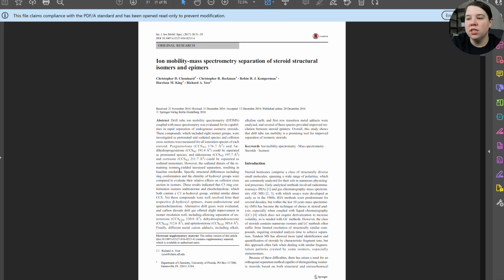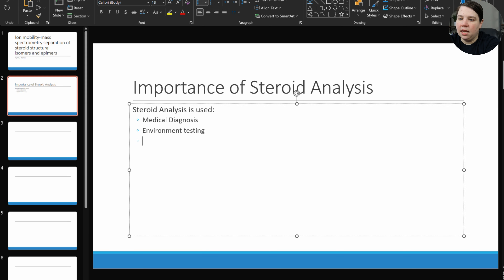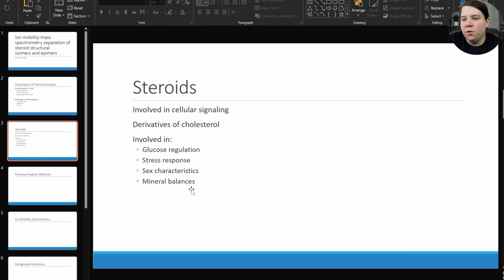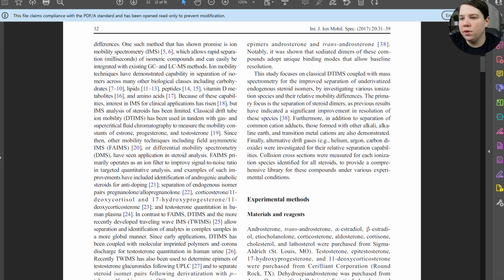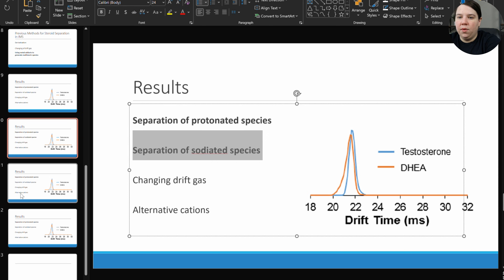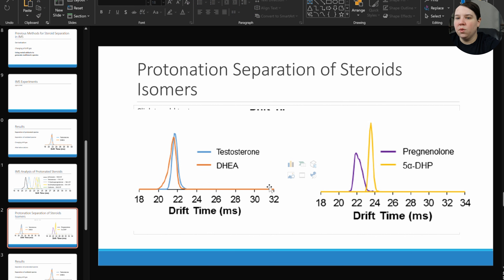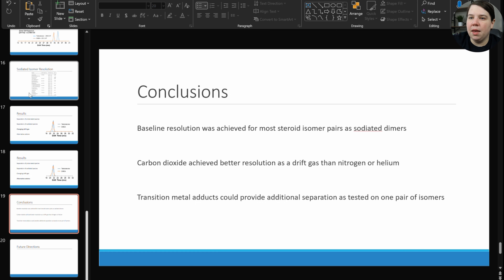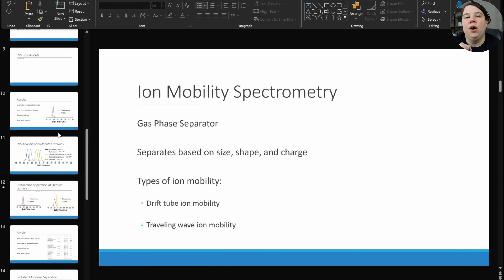How to Create A Journal Article Presentation in PowerPoint || Create presentations for journal club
In this video, I will show you how to create a research article or journal article presentation quickly in PowerPoint.

In this video, I will show you step-by-step how to create a presentation of a journal article for a seminar, journal club presentation, or a lab meeting. You can quickly create your research article presentation by simply following the outline of the research paper. Then, we fill in each of our slides with information and graphics, and images.

Timecodes
00:00 Create Journal Article Presentations
00:23 Design of Presentation
00:44 Title Slide
01:13 Introduction
06:24 Background Literature
09:09 Results Transition
12:00 Methods
12:53 Results Slides
14:15 Animations
14:50 Second Results Section
16:42 Conclusions Slide
18:08 Future Directions Slide